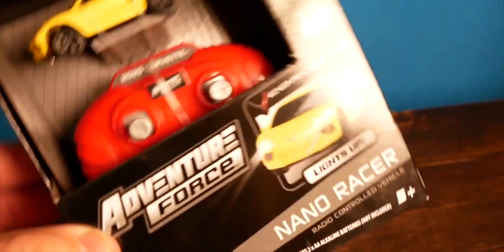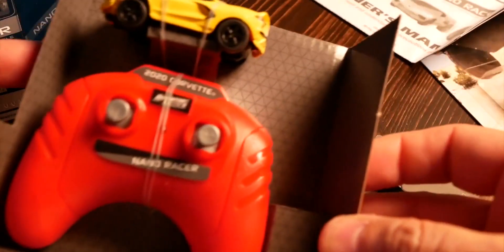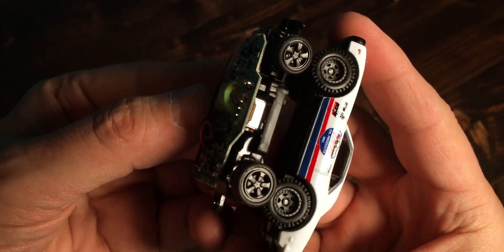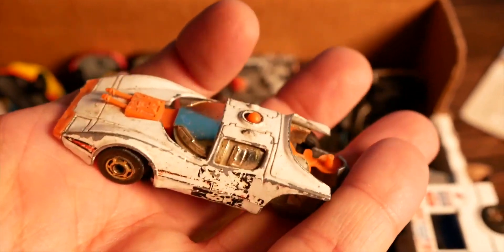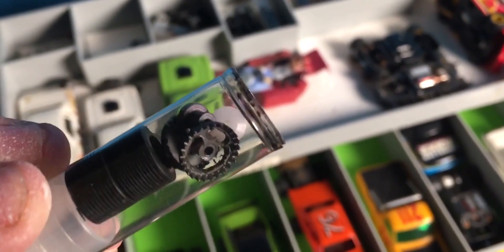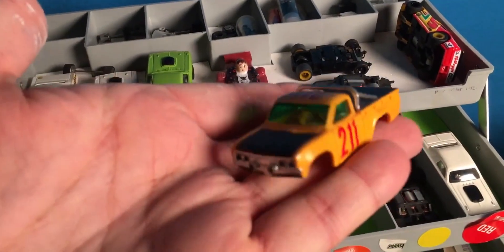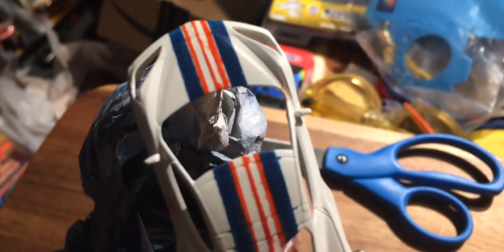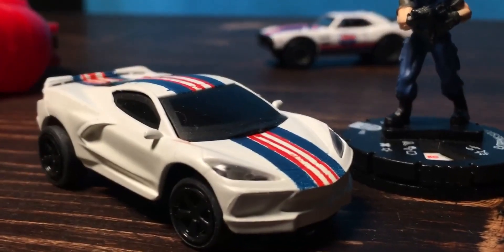Adventure Force冒险力量Nano改装成风火轮的车壳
模型制作,模型,手办模玩,玩具,机械,仿真,RC,遥控车,遥控模型,遥控,RC模型